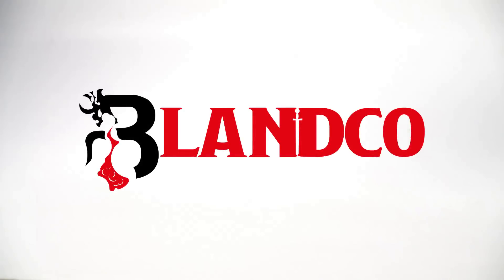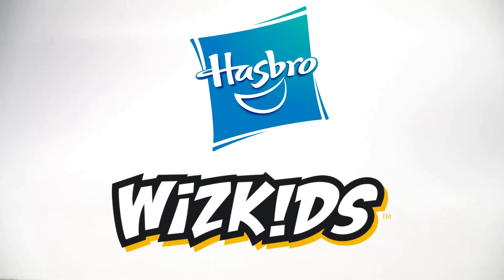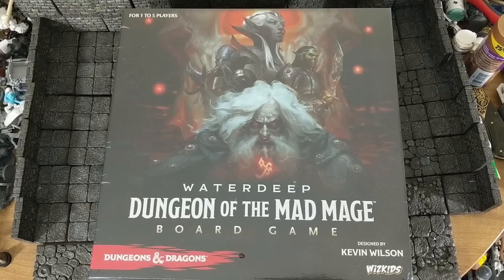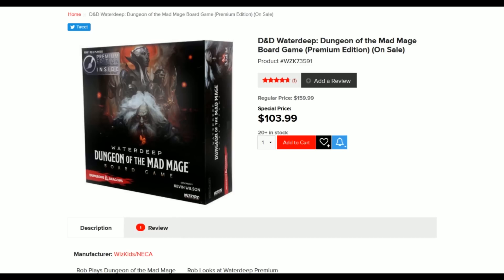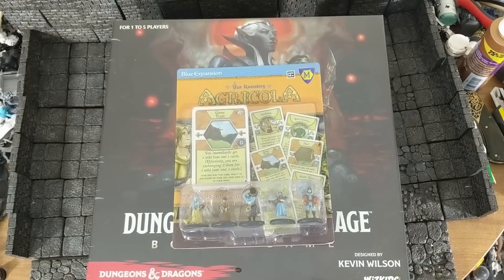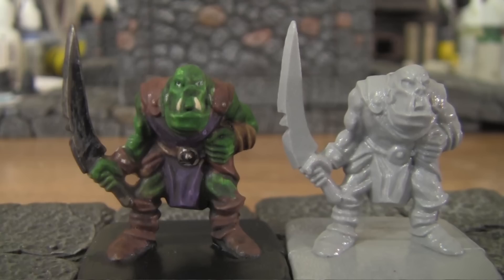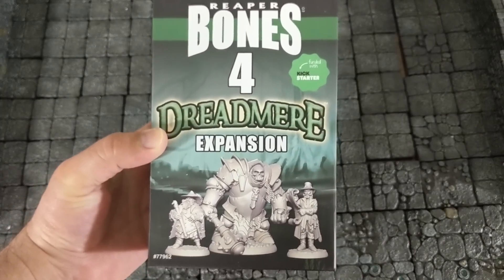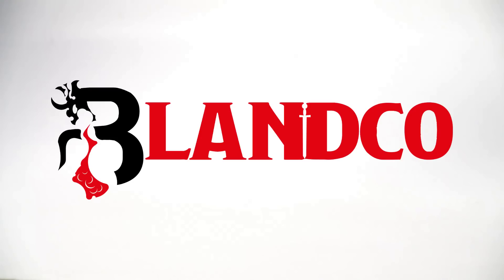The State of Cheap D&D Miniatures in 2019?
How to D&D's video on inexpensive official D&D miniatures-

I earn from qualifying purchases but the price remains the same for you!